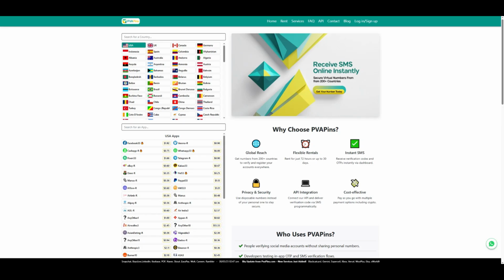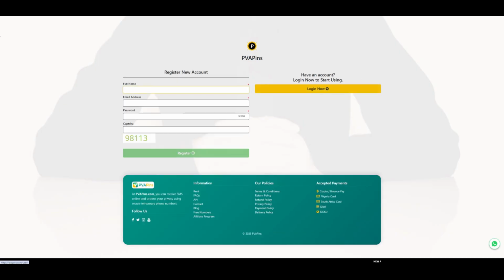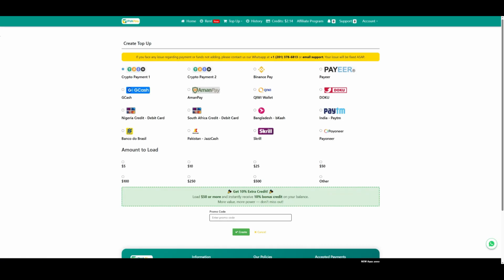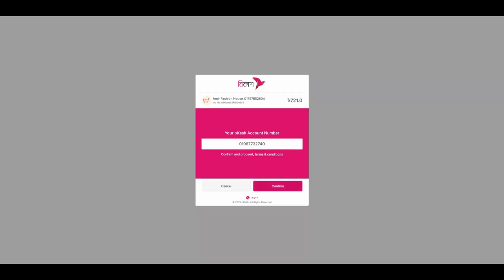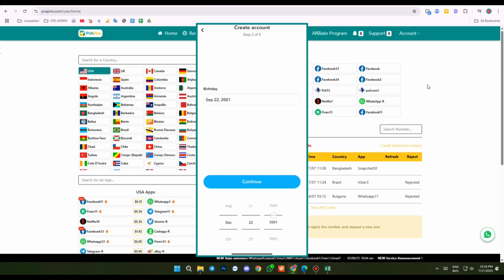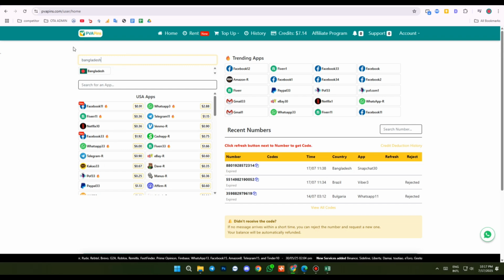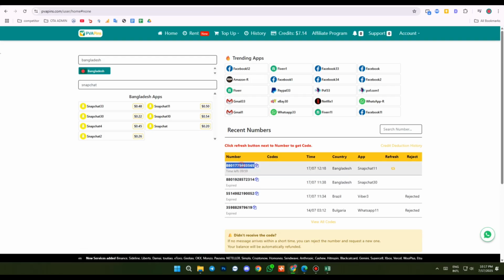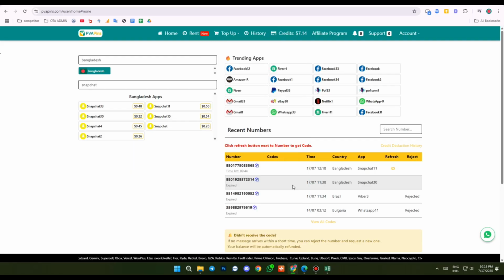Create a Snapchat Account Without Phone Verification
Don’t want to use your real number to sign up for Snapchat? 📵 In this video, we show you how to create a Snapchat account without phone verification by using a virtual phone number from **PVAPins.com — a secure and reliable SMS activation platform used in 200+ countries.

Whether you're protecting your identity, managing multiple accounts, or dealing with regional restrictions, this guide will walk you through everything step by step. 🛡️

 What You’ll Learn in This Video:

* 🔐 How to Create a Snapchat Account Without Phone Verification
* 🌍 How to use a virtual number for Snapchat from PVAPins
* 📲 Step-by-step guide: Renting a number, receiving the OTP, and verifying Snapchat
* ⚠️ Why free SMS receiver sites are risky (shared numbers, privacy issues, delayed OTPs)
* 💡 How PVAPins ensures fast, private, and reliable SMS verification

Why Choose PVAPins for Snapchat Verification?

✔️ 200+ Countries Supported
✔️ Numbers Valid for 72 Hours to 30 Days
✔️ No Recycled or Shared Numbers
✔️ Instant SMS Code Delivery
✔️ Easy-to-Use Dashboard for Managing Numbers
✔️ Works with Snapchat, WhatsApp, Telegram, Uber, Instagram & more
✔️ Safe & Legal to Use

 Common Problems with Free SMS Sites (And How PVAPins Solves Them):

❌ OTP Not Received or Delayed
❌ Numbers Reused by Multiple Users
❌ No Privacy Protection
❌ Limited Country Support
✅ PVAPins solves all of the above with dedicated, temporary phone numbers

📢 Try it now and sign up for Snapchat without revealing your real number.
🕶️ Maintain your privacy, skip the SIM card, and verify Snapchat in minutes — from any country!

1. Can I create a Snapchat account without using my real phone number?
Yes! With PVAPins, you can rent a virtual number and receive the verification code (OTP) online — no need to use your personal SIM or number.

2. Is it safe to use a temporary phone number from PVAPins?
Absolutely. PVAPins offers private, dedicated virtual numbers that are not shared with others — ensuring security and anonymity.

3. Will PVAPins numbers work for Snapchat verification?
Yes. PVAPins supports Snapchat, WhatsApp, Telegram, Facebook, Tinder, and more. Choose from 200+ countries for your virtual number.

4. How long can I keep the rented virtual number?
You can rent numbers for as little as 72 hours or as long as 30 days, depending on your needs.

5. What if I don’t receive the OTP on PVAPins?
PVAPins offers instant SMS delivery. If you don’t receive the code, try another number or reach out to support — they’re responsive and helpful.

6. Can I use PVAPins to make multiple Snapchat accounts?
Yes, many users create multiple Snapchat or other social accounts using different virtual numbers rented through PVAPins.

7. Is PVAPins better than free online SMS websites?
Yes. Free SMS sites are often unreliable, slow, and public (anyone can see your OTP). PVAPins offers fast, secure, and private delivery with dedicated numbers.

8. Do I need to install anything to use PVAPins?
No installation needed. Everything is handled online via their secure dashboard. Just copy the number, paste it on Snapchat, and receive your OTP.

9. What countries are supported by PVAPins?
PVAPins supports 200+ countries including 🇺🇸 USA, 🇮🇳 India, 🇵🇭 Philippines, 🇬🇧 UK, 🇧🇷 Brazil, 🇲🇽 Mexico, 🇩🇪 Germany, and more!

10. What payment methods does PVAPins accept?
They accept major credit/debit cards and popular online payment gateways. It’s simple and secure to get started.

👉Facebook ⏩   / pvapins
🌍One-click privacy for Snapchat and beyond — built for smart users, from marketers to everyday people.